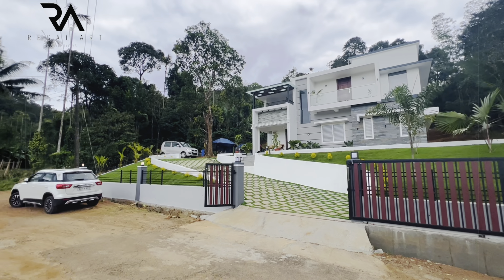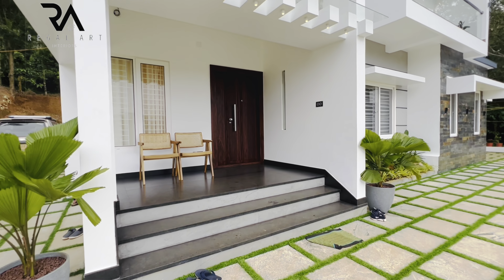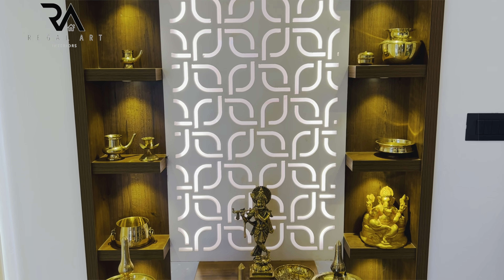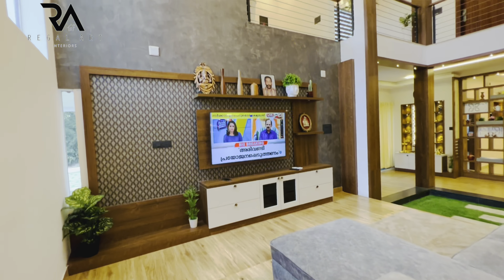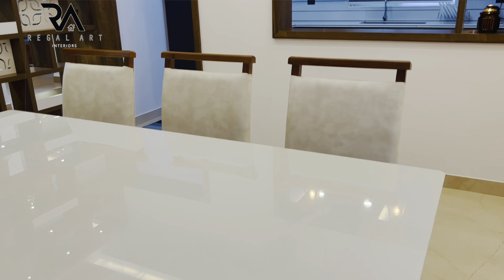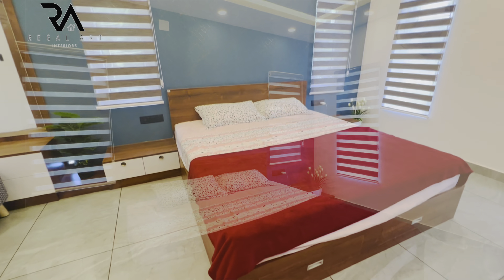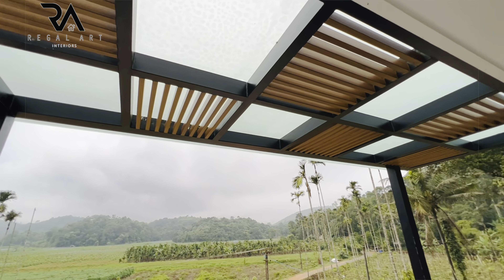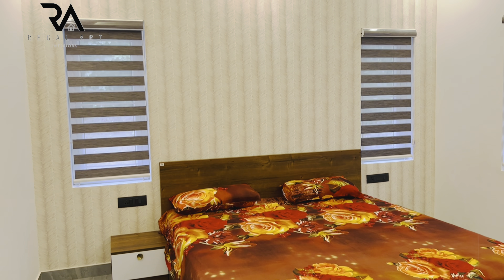Mesmerising INTERIORS| MODERN Structure| Modular Kitchen| പൊന്നാരം കോട്ട | Kerala Villa | WAYANAD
Sanoop Pavizhendran
Regal Art Interiors

Site - Mananthavady, Wayanad (Kerala)
Client - Mr Nithin
Project completed

Material Details - Marine Plywood with Mica Lamination (BWP 710 Grade)
Accessories - Ebco